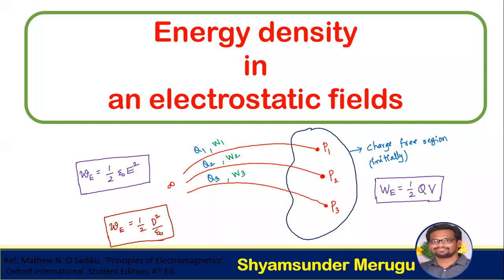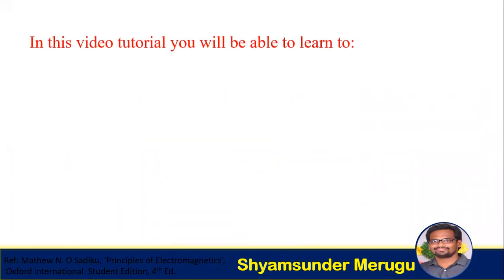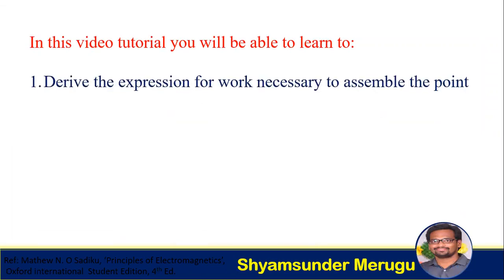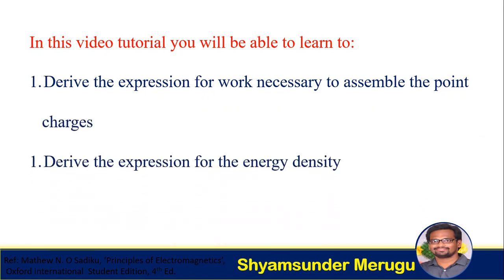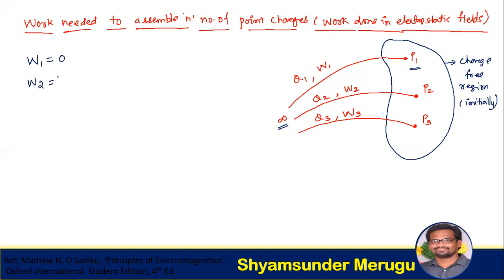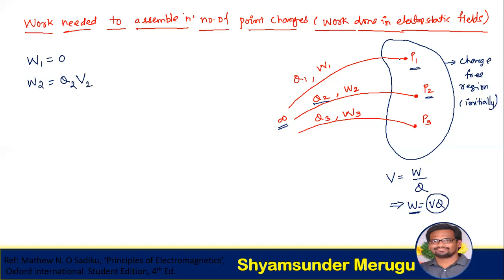JNTUH-WORK DONE AND ENERGY DENSITY IN ELECTROSTATIC FIELDS|EMF|EMWTL|EMTL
This video tutorial talks about work necessary to assemble point charges in a region and energy density in an electrostatic fields